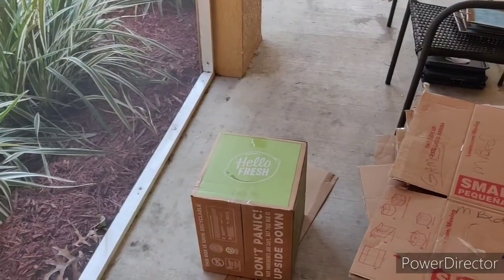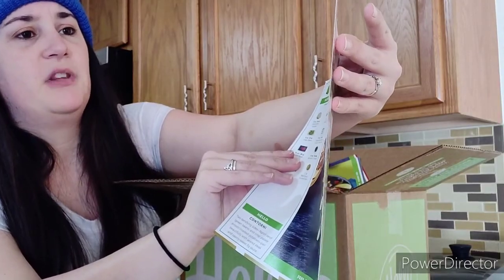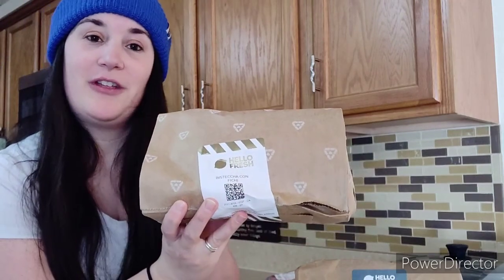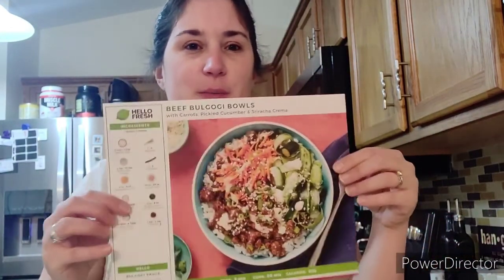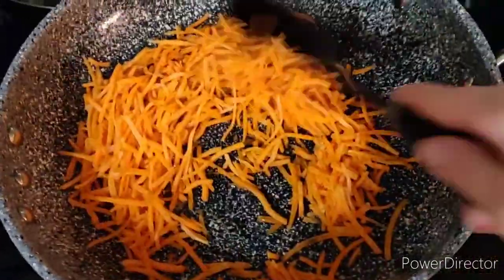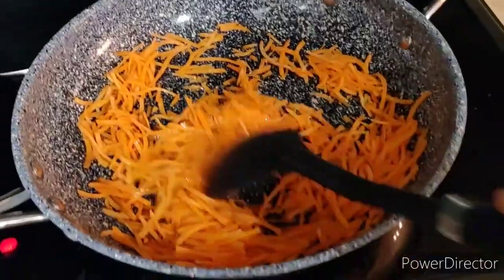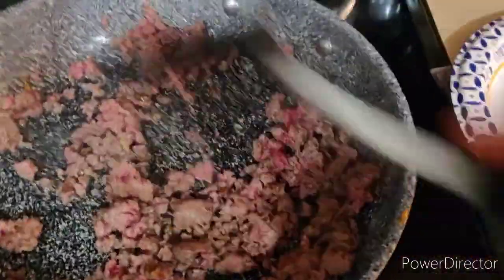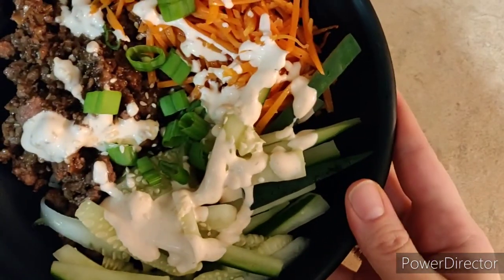Trying Hello Fresh!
got our first box from hello fresh.